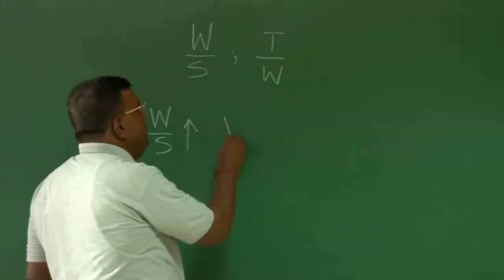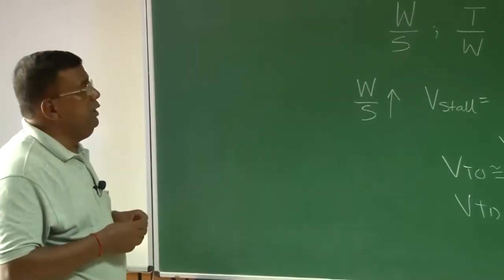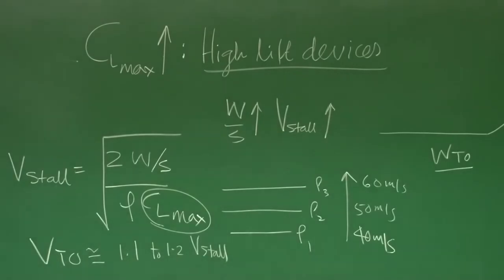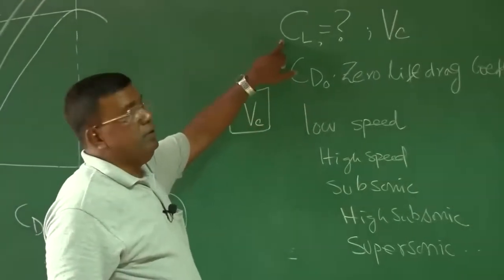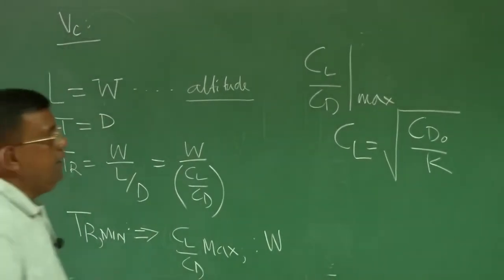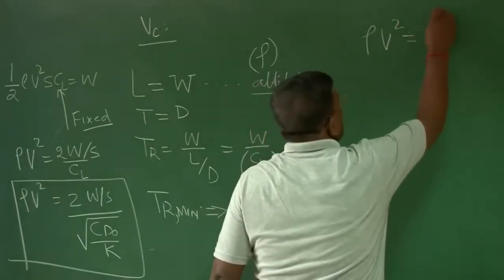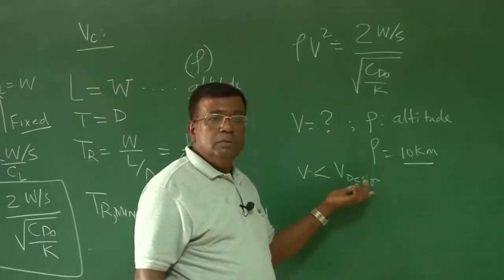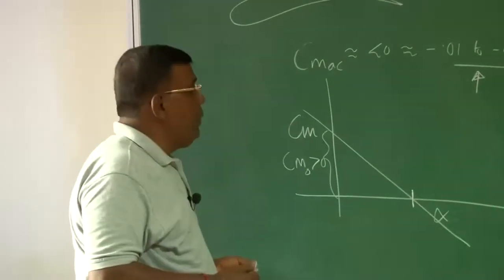Lec 03: Basic Design - Lift and Drag